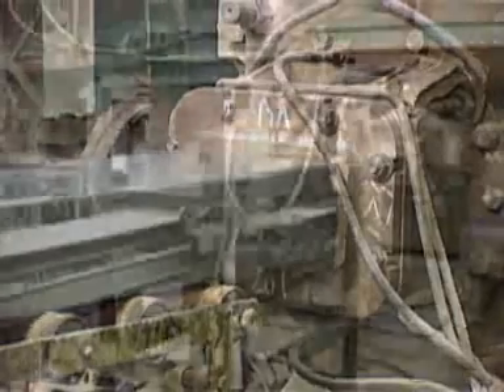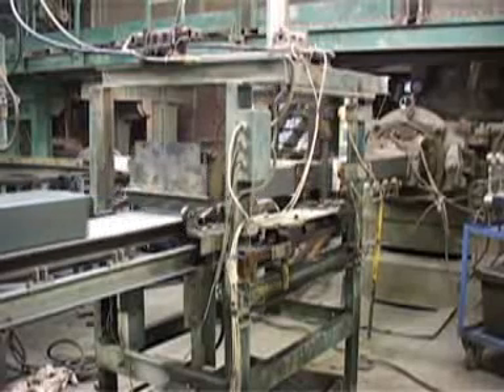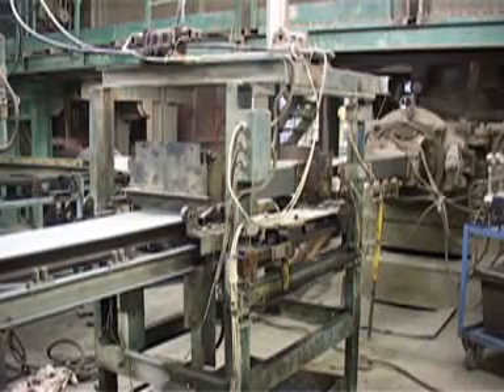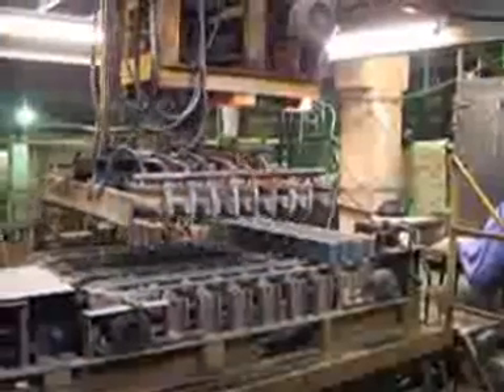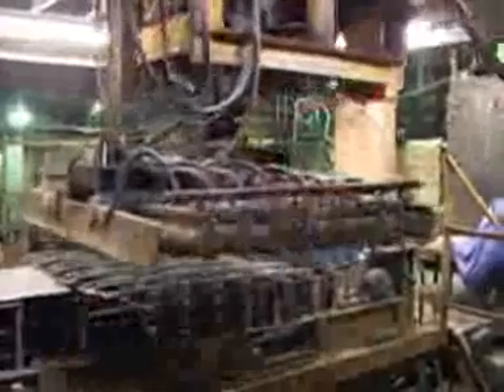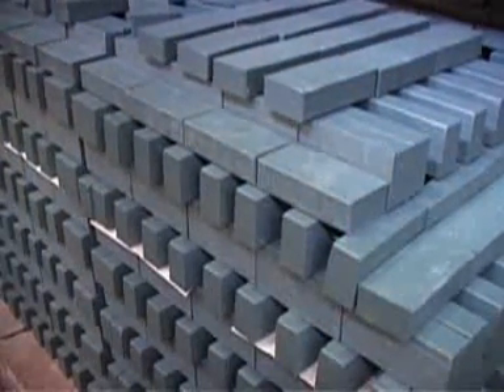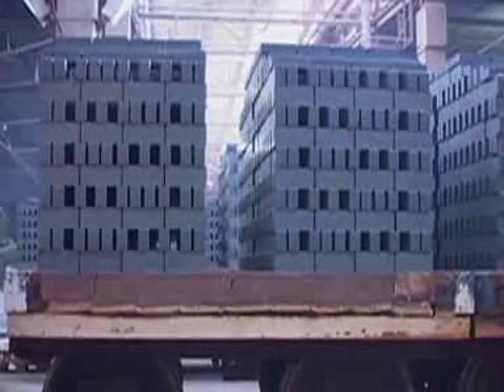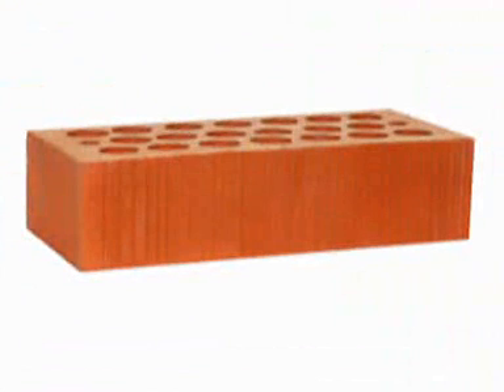Designing and Building and machines for Brick - Making Factories That Use Stiff Extrusion Technology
The North Caucasus Research Institute of Construction Materials and Technologies, Stromtechnika, is a leader in the realization of the most cost-effective technologies for producing clay bricks. The company is involved in the entire process of building and starting up brick - making factories. Our services include design and cost estimates, equipment supply, project construction, and installation and testing of equipment.

       Stromtechnika was founded as a private enterprise in 1989. Most of the company's employees have more than 30 years of experience in designing and building brick - making factories. Since its inception, the company has designed, built and started up dozens of factories in various countries.

       You can get positive feedback about our work from the managers of numerous factories that our team has designed and built.

       Our company employs some of the highest-performing technologies in the market, allowing a factory to make 50-percent hollow facing bricks out of low-quality clays.

       We offer the stiff extrusion method of brick - making. This process includes making bricks on an extrusion press, using clay with a moisture of 12-14%.

       The high durability of the green bricks makes it possible to stack them on the kiln cars immediately after cutting. The brick-drying process takes place on these cars.

Because of the low moisture in the green bricks, the drying process is several times shorter. The bricks are completely dry by the time the kiln car moves to the firing kiln.

       This results in a dramatic decrease in the amount of power needed in the drying process. In addition, this production method eliminates the necessity of drying frames or pallets.

       There is also no need to employ automatic stackers, storage units, drying frame feeders, electric transfer cars, or additional fuel for running the dry kilns - all expensive types of equipment and resources used at a typical brick - making factory.

       Thus, a brick - making factory using our technology is more than 150% smaller in size and more than 200% cheaper to build. The number of staff needed to maintain this kind of factory is also dramatically reduced.

       In analyzing the productivity of the factories we have built, we found that the profitability of brick production exceeded 100%. The pay-back period on investments in building this type of factory is three to four years.

       We recommend using the stiff extrusion technology to produce high-quality facing brick in locations where medium- or high-quality clay is available.

       We provide the most cost-effective technology, from raw clay to finished brick.